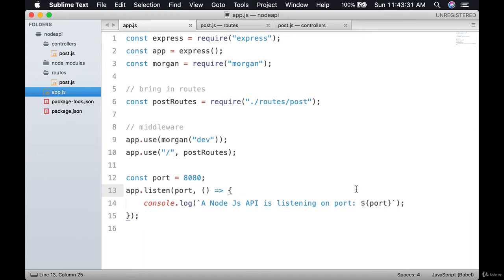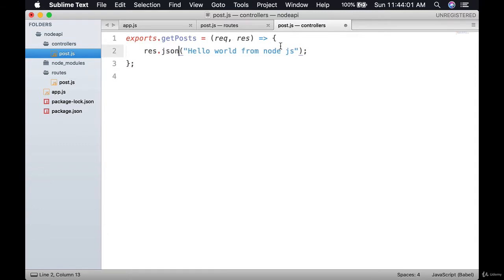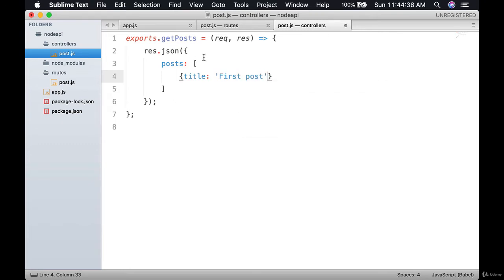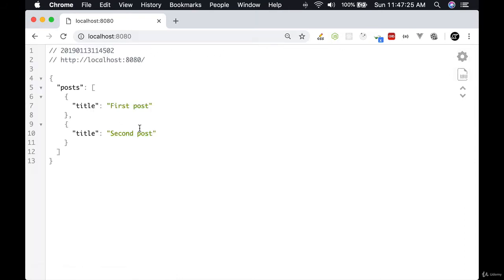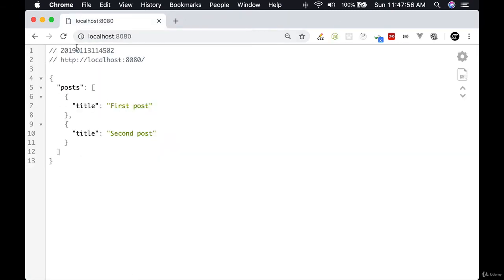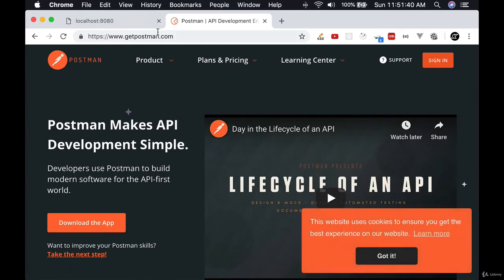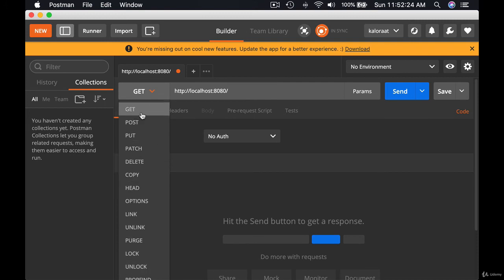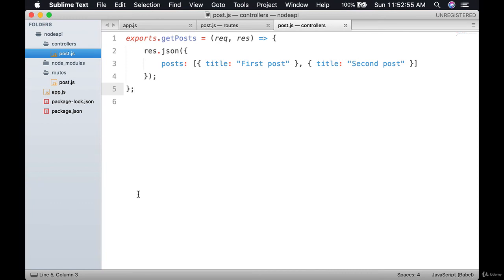JSON and Postman 24 | Section 2 Getting Started with Nodejs